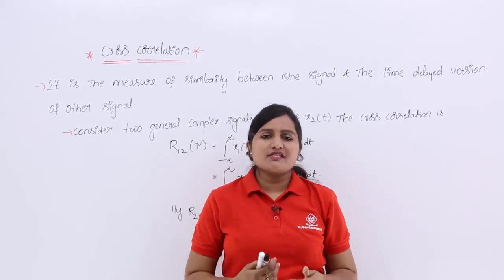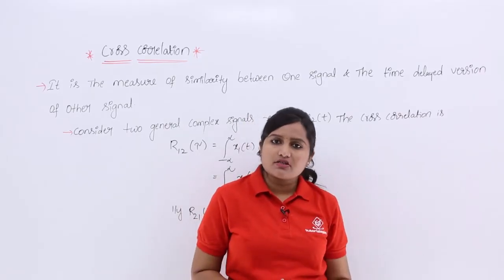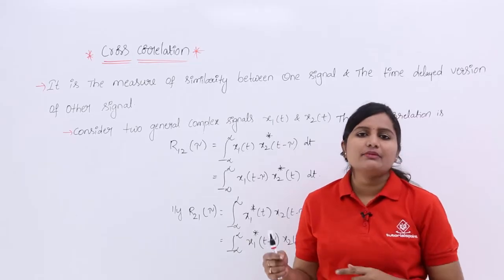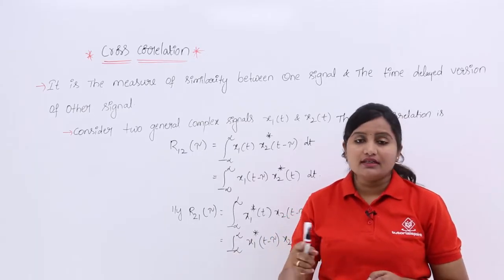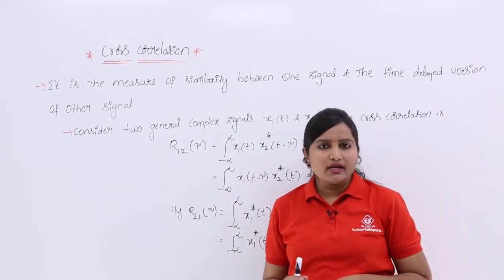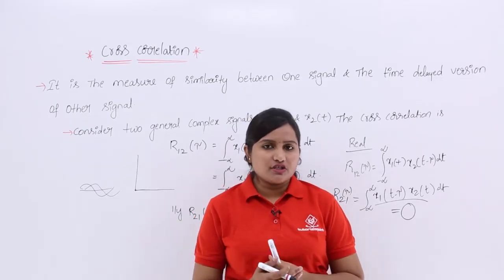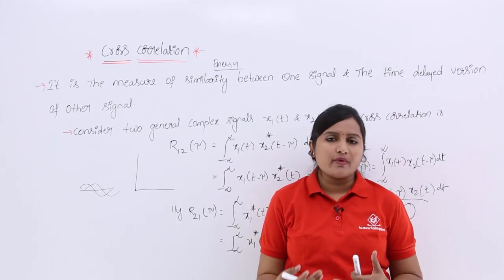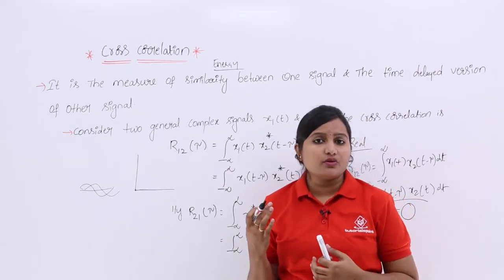Cross Correlation Function